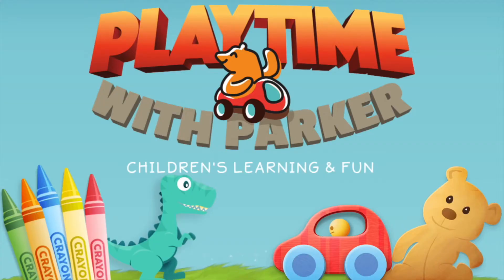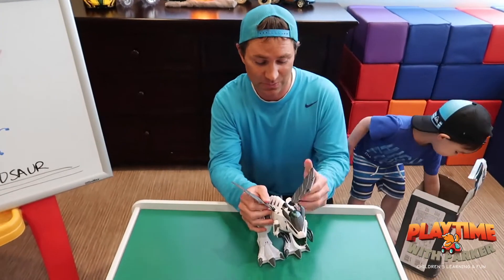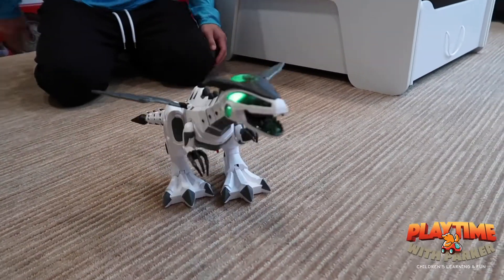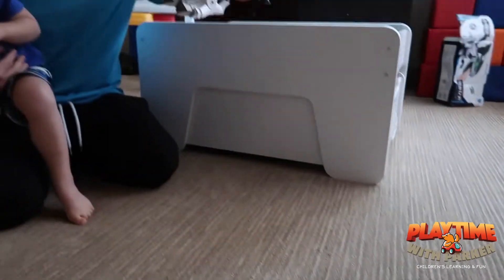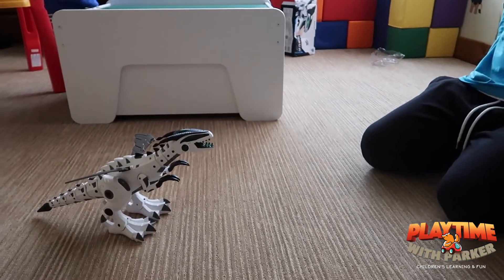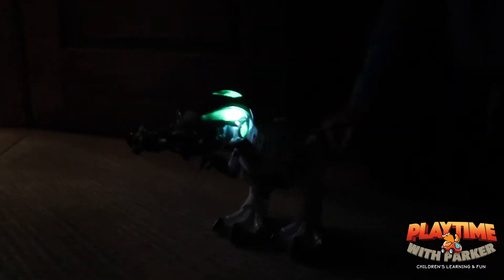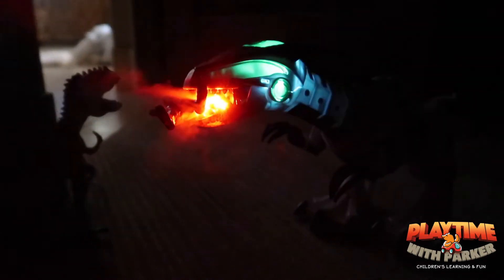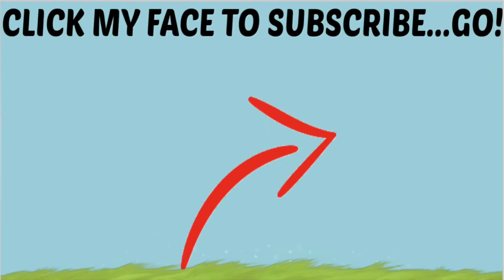Smoke Spray Dinosaur SAVES a T-REX!!!! WATCH NOW!!!!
Hey guys! Today daddy and I will be going on an epic adventure to see the Smoke Spray Dinosaur! Word has it that this high tech dinosaur is from the future and can spray hot red smoke out! The body is made of premium eco-friendly ABS material and the horns and tail are clear soft silicone material which make him safe for us to play with! The dinosaur can spray mist with red light every several seconds, just like fire erupted from mouth! There is a built-in water case in head and you just need to use provided plastic bottle to fill water into the hole. So how will our encounter go with this super advanced dinosaur??? Will there be a rescue? Watch the video to see!!!